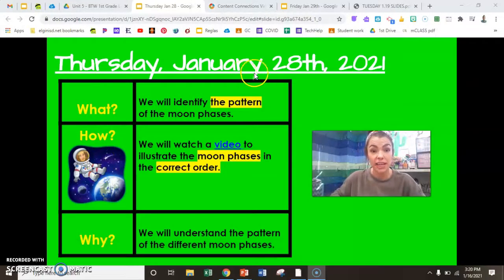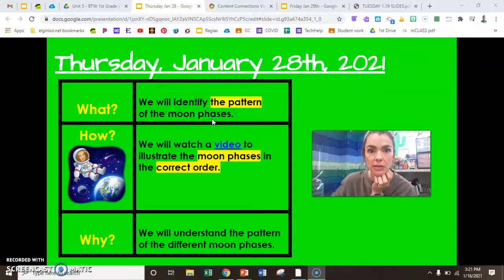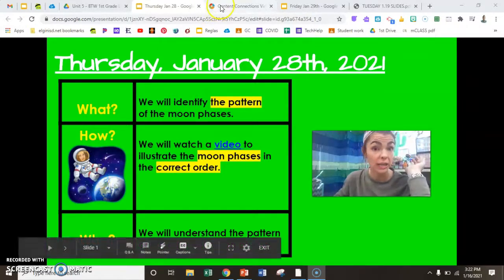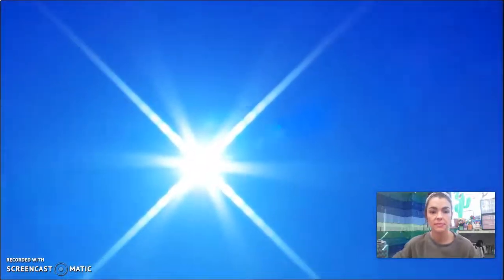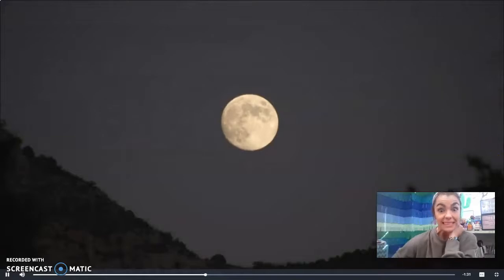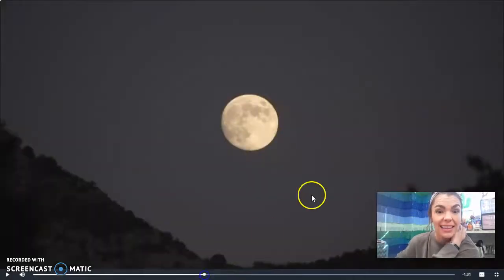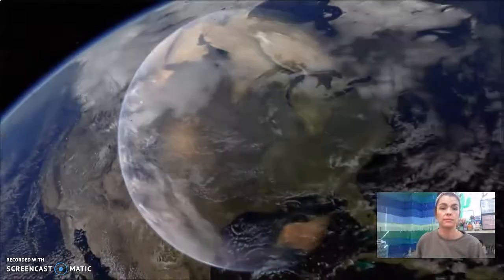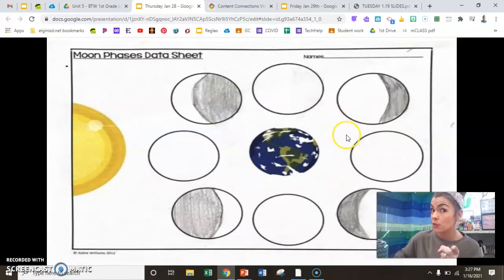Thursday 1.28 LESSON